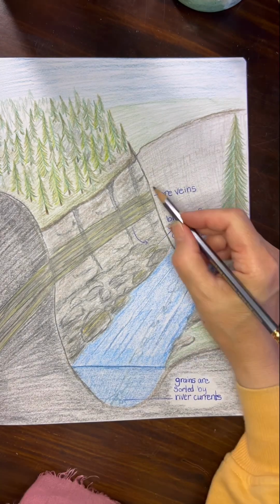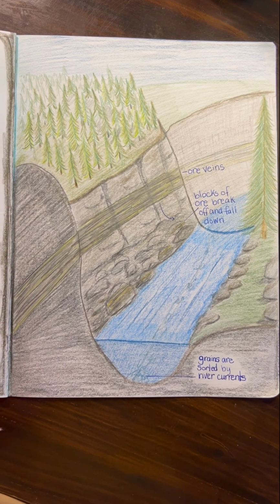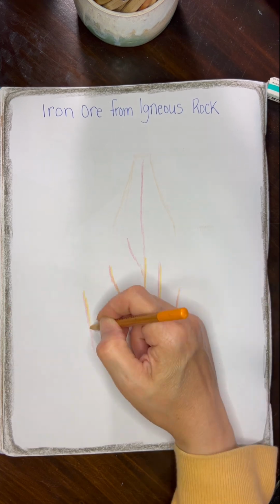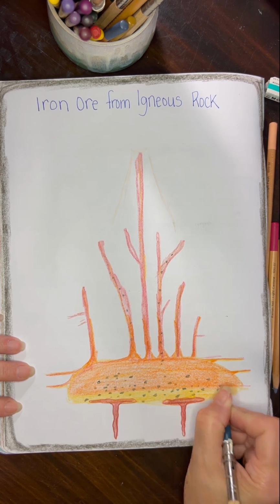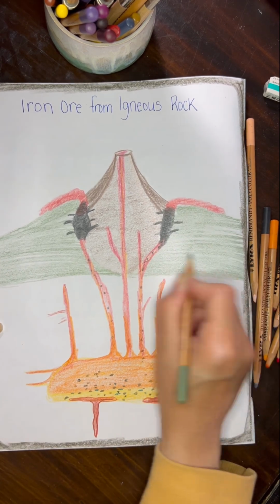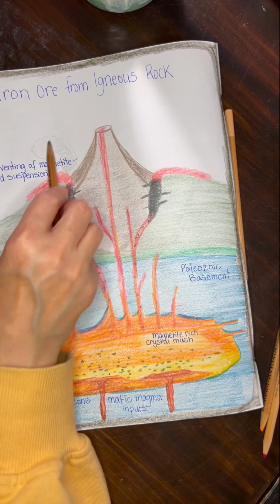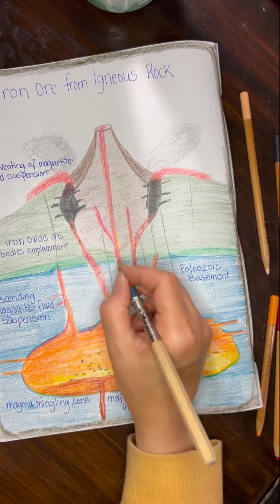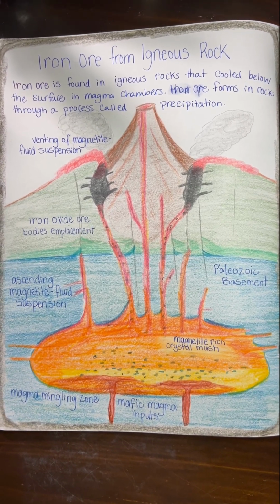Iron Ore Veins from Sedimentary and Igneous Rocks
We continue with our main lesson block in Mineralogy with a two part lesson on the formation of iron ore veins in banded iron formations and iron oxide deposits in both sedimentary and igneous rocks. This lesson was suppose to complement the lesson we did on limestone and the production of cement, mortar and concrete from the chemical processing of limestone. However, once I started the illustration for this lesson, I realized that I might have drawn banded iron formations in sedimentary rock rather than igneous rock. Instead of turning this lesson into iron ore from sedimentary rock (because I wanted to devote another lesson on the formation of iron oxide in precambrian oceans), I opted to add another illustration to show how iron is formed through volcanic activity through the precipitation of minerals based on surrounding rock and the presence of water.

You can find the complete list of materials we used for this unit, including pictures, links and descriptions of each book or kit, videos, resources and more at the blog post that accompanies this video: